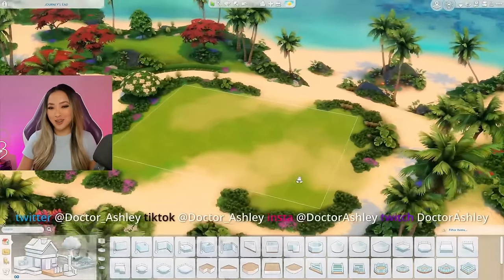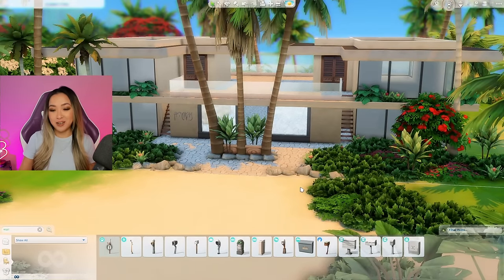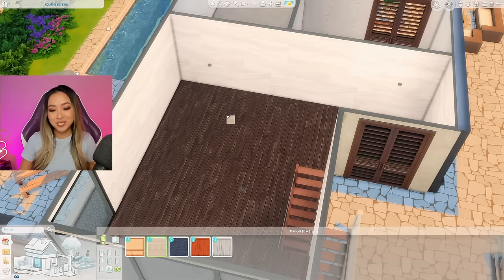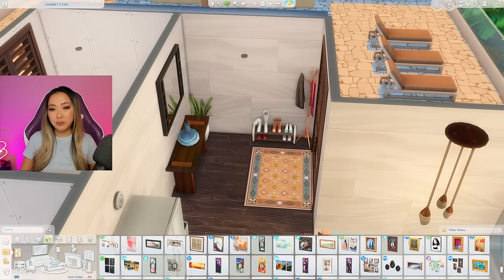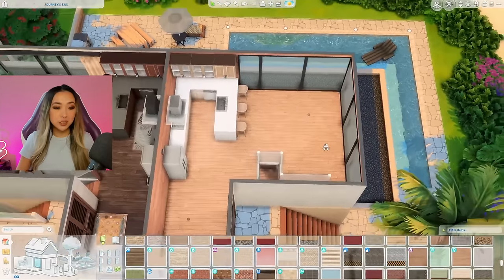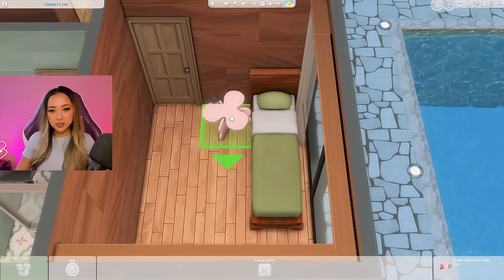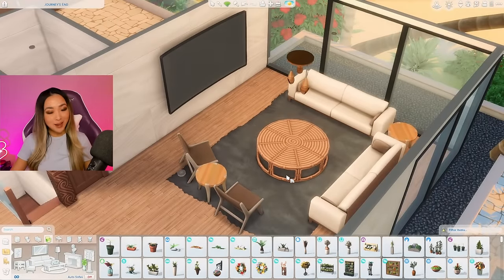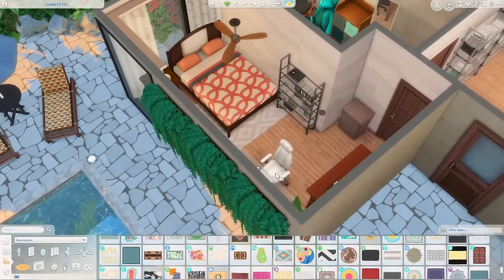building an apartment in EVERY world in the Sims 4: For Rent Around the World Build Series Part 3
Episode 3 of our new For Rent Around the World build series! I'm attempting to build a multi-unit rental lot in every world in The Sims 4 using the new For Rent expansion pack. Today I'm tackling Sulani and making a luxury beachfront condo with 3 units! I tried my best to use as much Island Living as possible to really blend this condo into the world! Each unit has a different layout and a different number of bedrooms/bathrooms. Hopefully your Sims can find a unit that suits their needs. I hope you enjoy this style of video and please let me know what theme I should do next!

Simstagram: @DoctorAshley
EA ID: @Doctor_Ashley

♡ Computer Setup

Time codes:
0:00 - Intro
1:24 - Exterior
6:46 - Unit 1 kitchen/living
11:14 - Unit 1 bedroom/bathroom
14:15 - Unit 2 kitchen/living
17:18 - Unit 2 bedrooms/bathroom
20:36 - Unit 3 kitchen/living
24:20 - Unit 3 bedrooms/bathrooms
26:47 - Tour and Outro